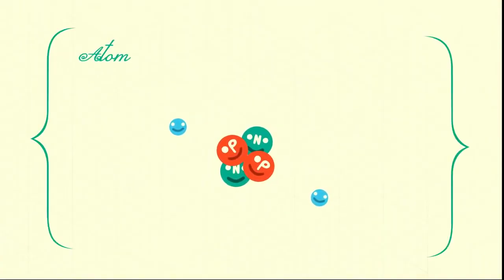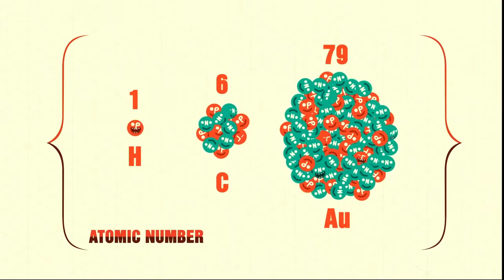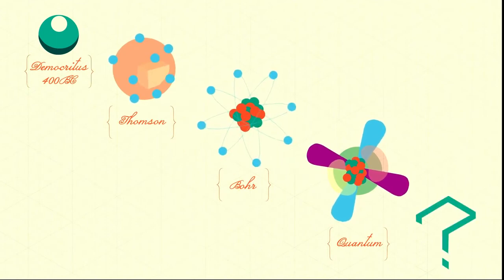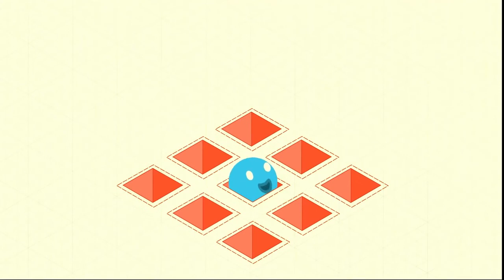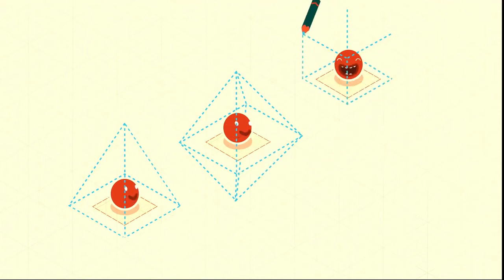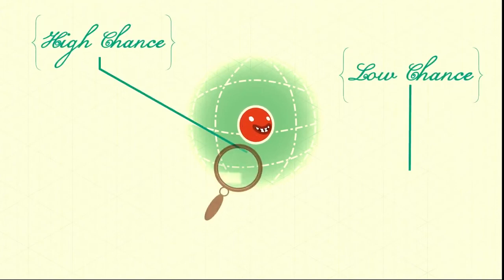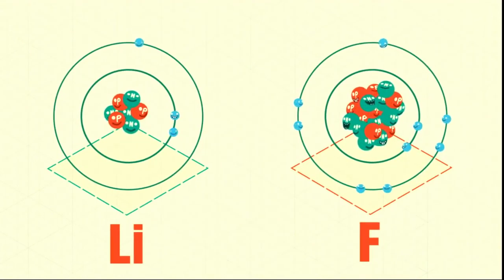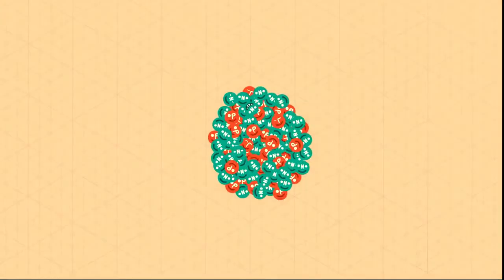The uncertain location of electrons George Zaidan and Charles Morton